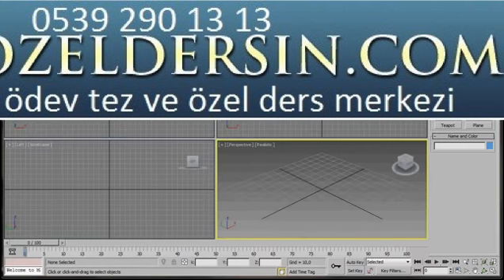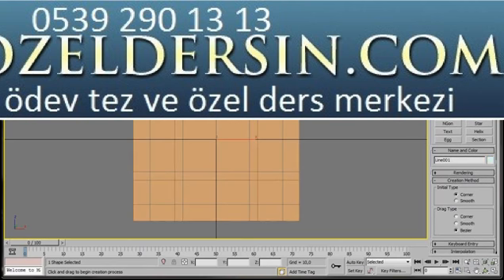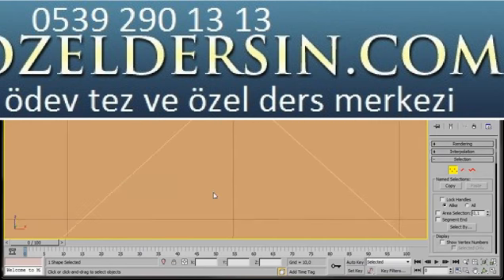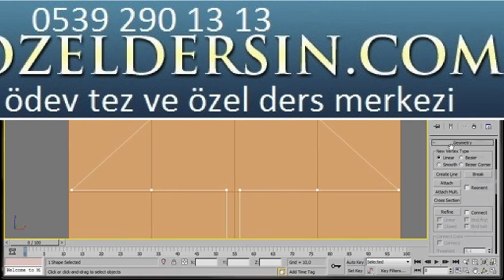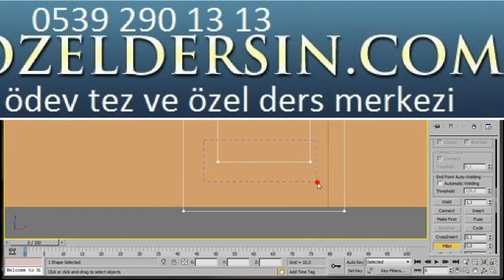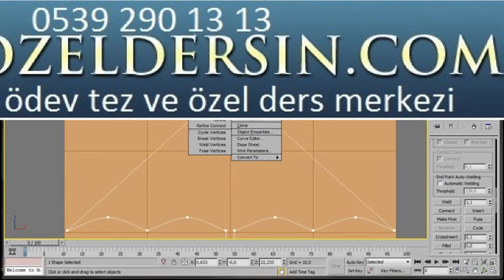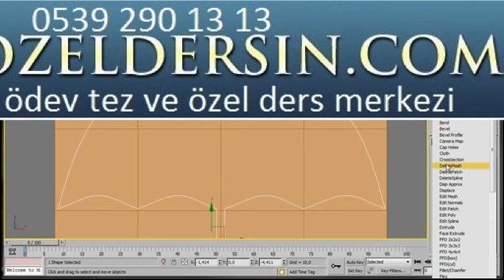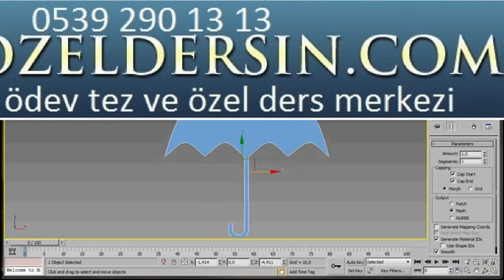3ds Max Line Tool - Easy Beginner Tutorial 0539 290 13 13 | bitirme tezi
3ds Max Line Tool. Easy Beginner Tutorial. In this video we will learn how to create a 2d shape using the Line Tool. We will use different techniques to create large curves, wavy lines, straight lines and rounded corners. ENJOY! proje ödevi  Bitirme Tezi,Proje ,Ödev ,,
,ddd
,biti